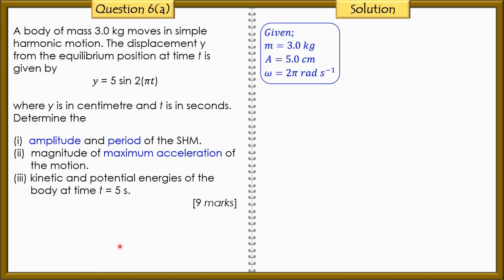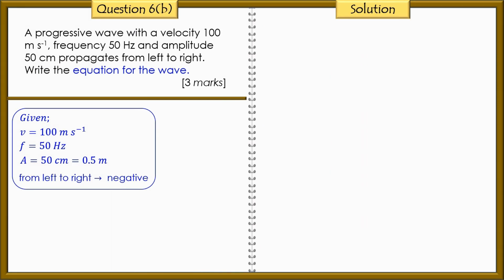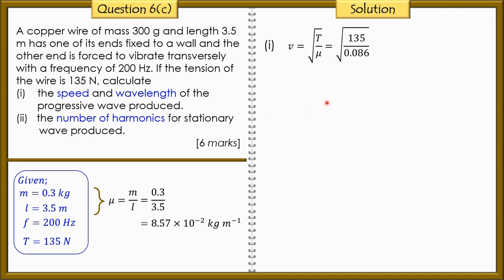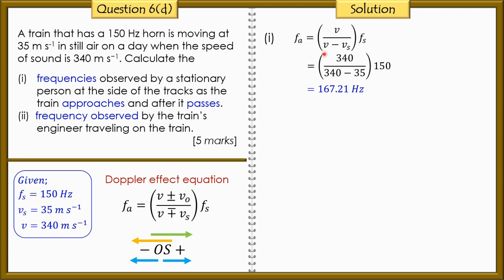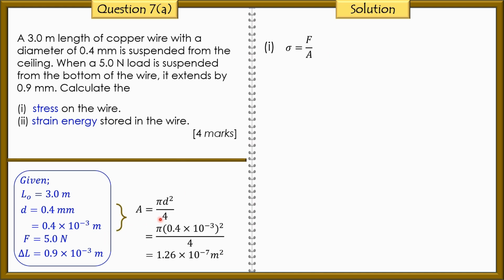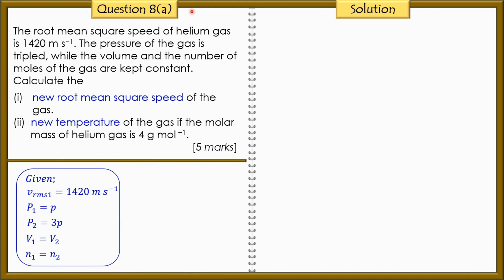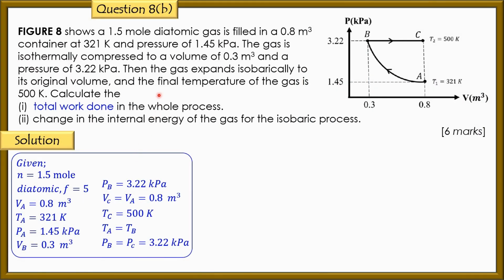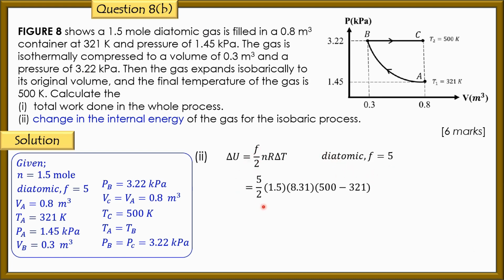'UJIAN SELARAS 2' PHYSICS SP015 (TOPIC 7 - 9) SESI 2023/2024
Solution discussion for 'UJIAN SELARAS 2' PHYSICS SP015 (TOPIC 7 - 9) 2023/2024 Session. Discussion for solution questions for question 6 to 8.

Question 6 is from Topic 7 : Oscillation and Waves. Question from this topic related to  SHM, progressive waves, standing waves, application of standing waves and doppler effect.

Question 7 is from Topic 8 :Physics of Matters where the questions are related to the  Young's Modulas equation, strain energy & linear expansion.

Question 8 is from topic 9 : Kinetic Theory of Gases and Thermodynamics. Questions from this topic are related to rms speed, pressure & for thermodynamics process, its related to work done in isothermal & isobaric process.